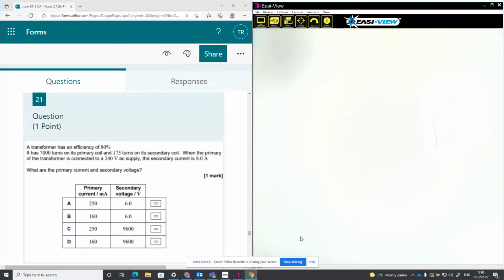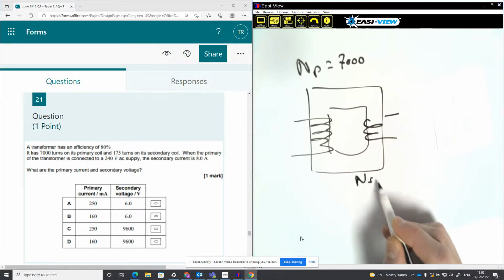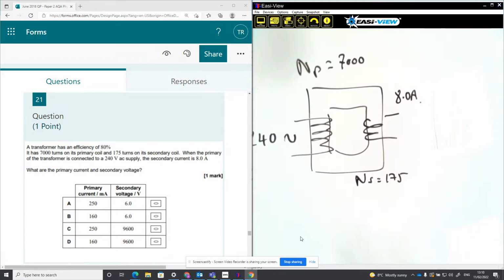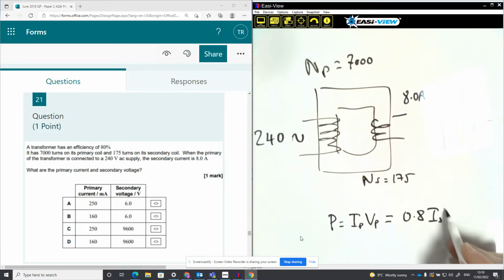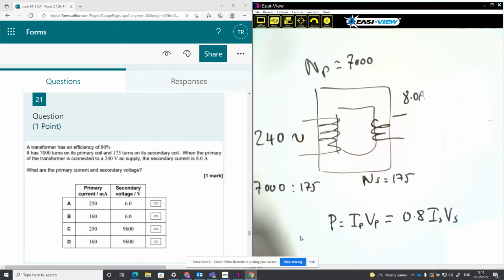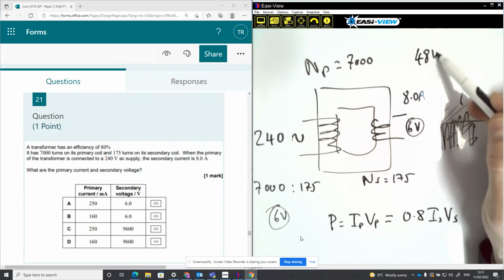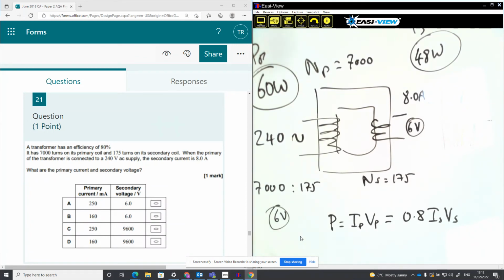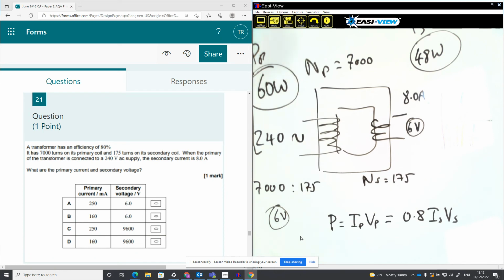AQA A-level Physics 2018 paper 2 MC21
Transformers - step up and power with efficiency